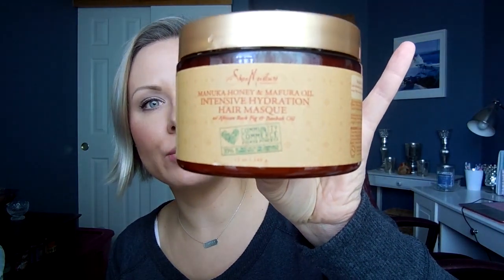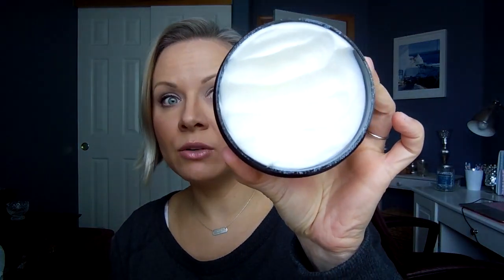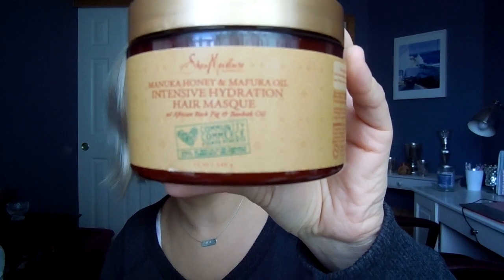RAVE: Shea Moisture Manuka Honey and Marfura Oil Hydration Intensive Masque!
This product is amazing for those of us with dry, brittle, damaged, color treated hair!